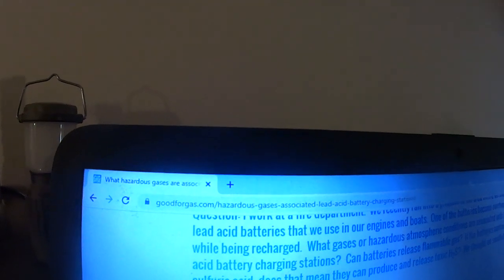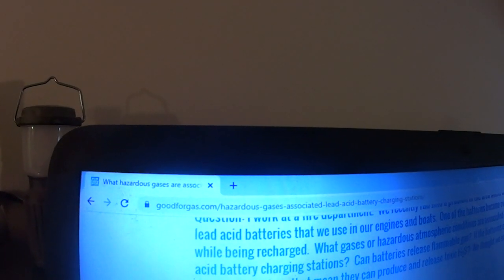Nomads & Lead Acid Battery Safety, Should You Sleep Next To Your Car Battery?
Camo Dave, 104 N Green St, Box 116, Morganton NC 28655